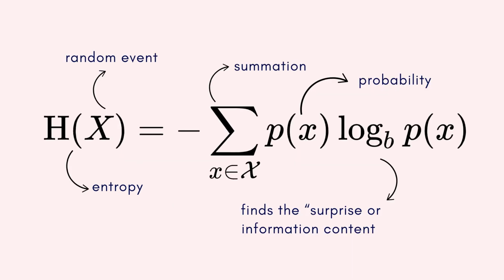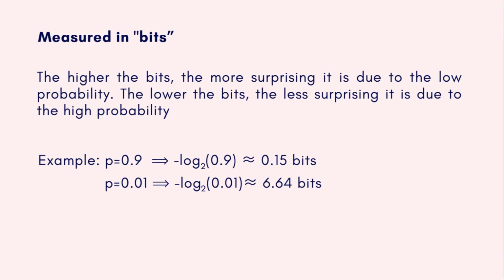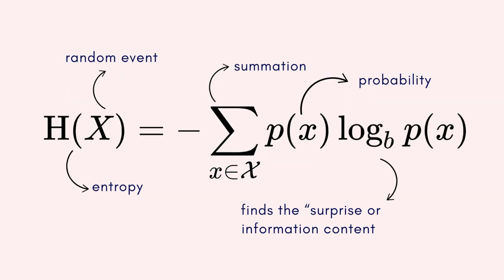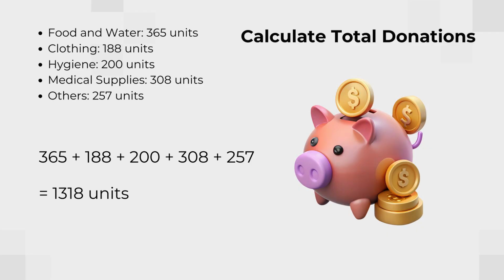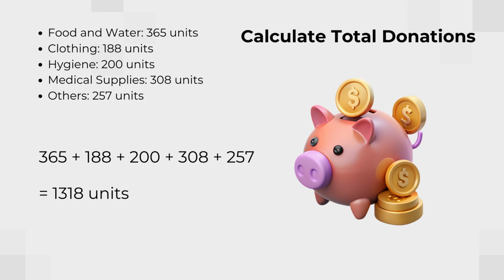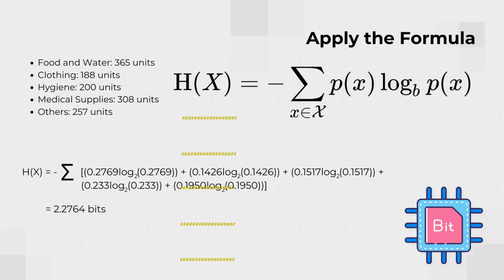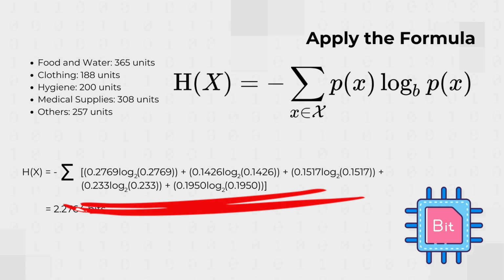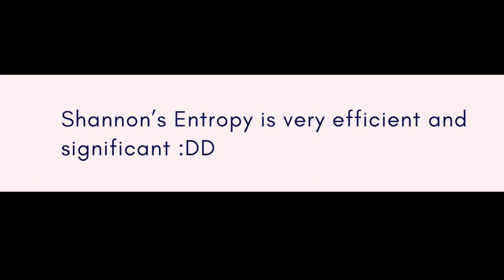Jasmine - Logarithmic Function (Shannon's Entropy)